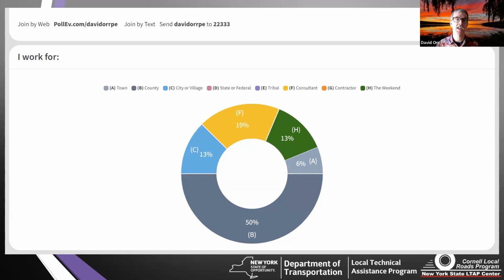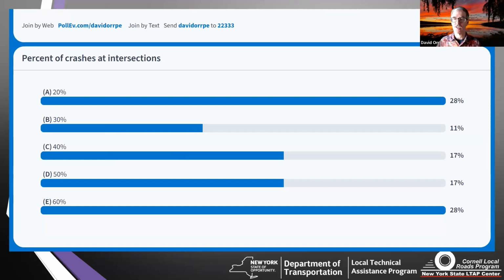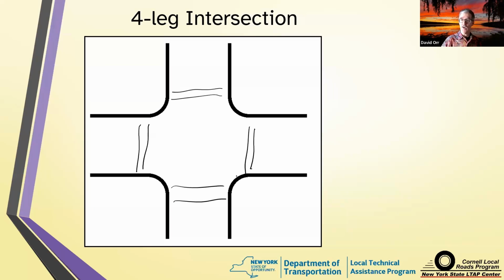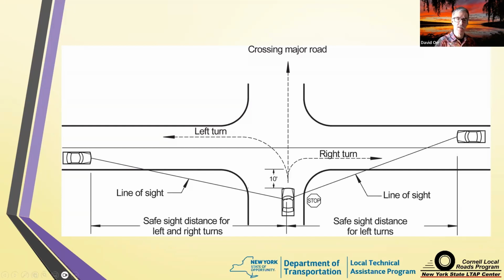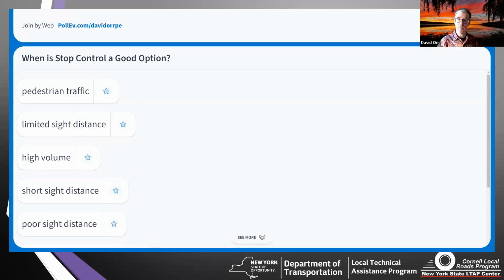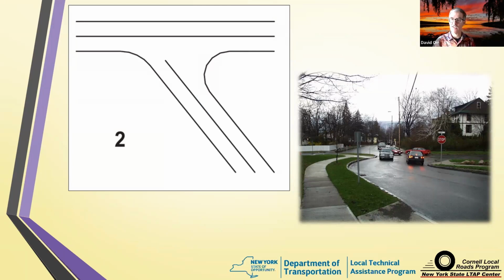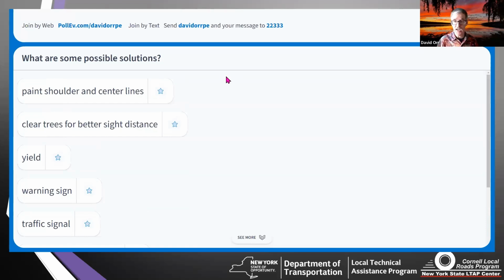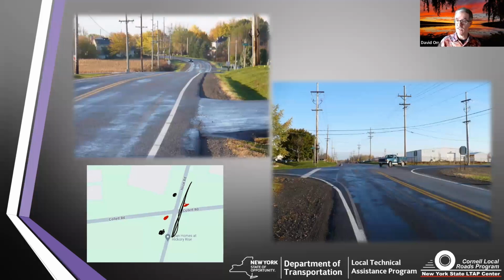NYSLTAP-CLRP Foundational Webinar: Alignment & Intersection 6.18.2024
Presented by: David Orr, P.E.

Most roads are already built and in place. David Orr, P.E., will explain why we align roads and intersections and how some minor improvements in alignment can improve safety for all users of our roads and streets.